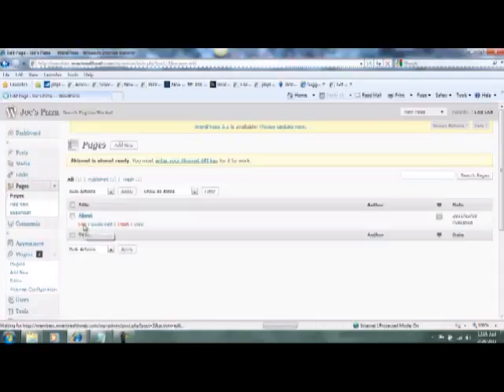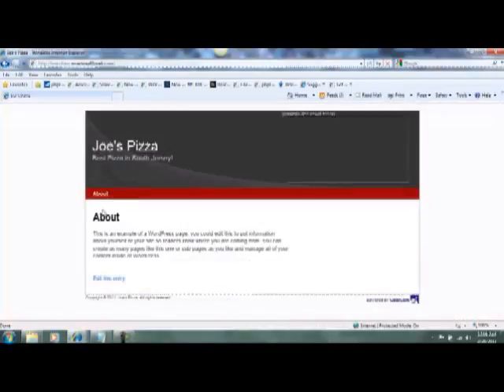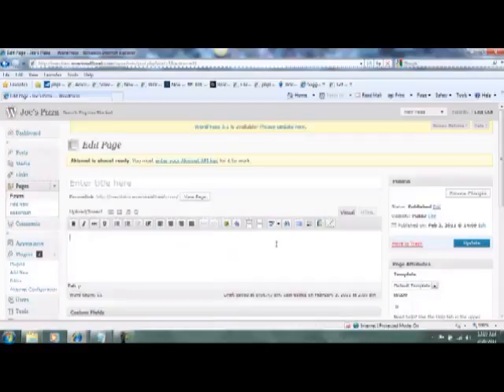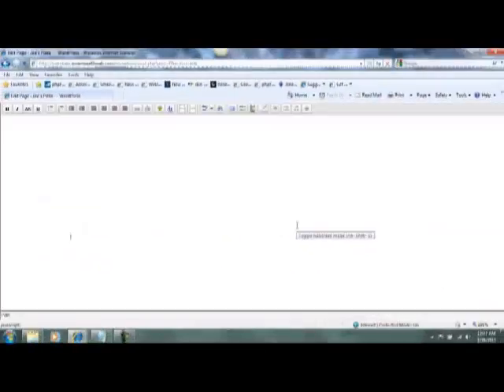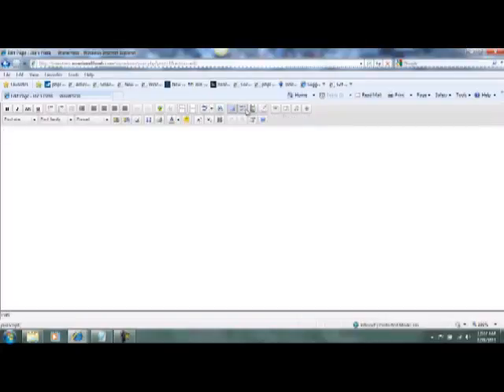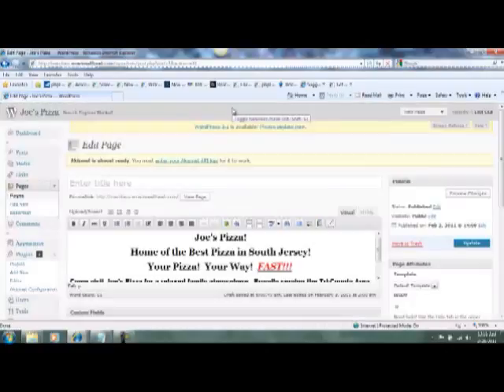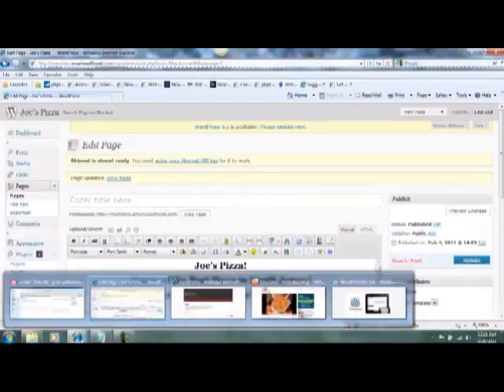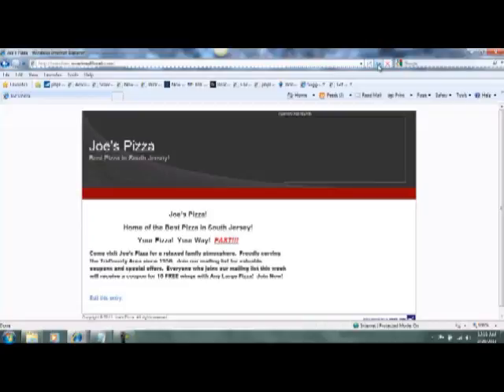How To: Create Pages